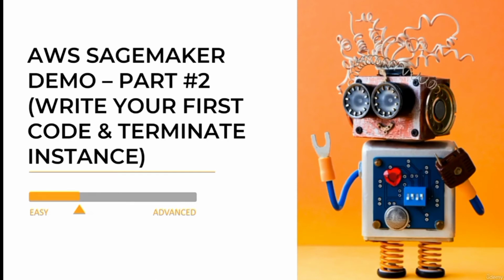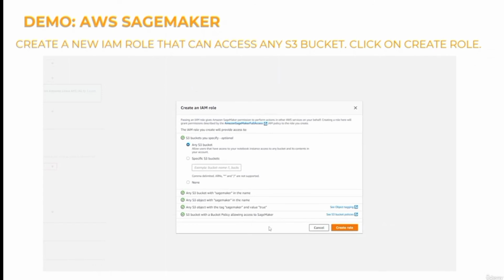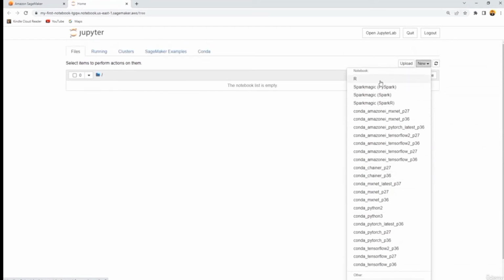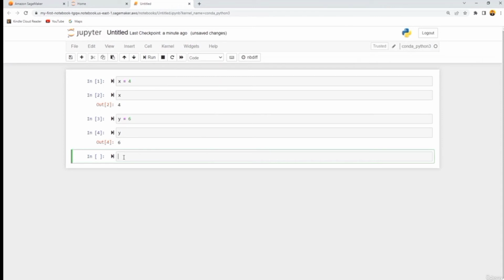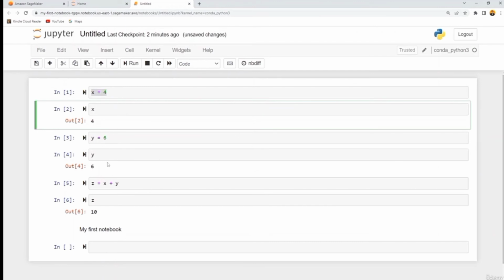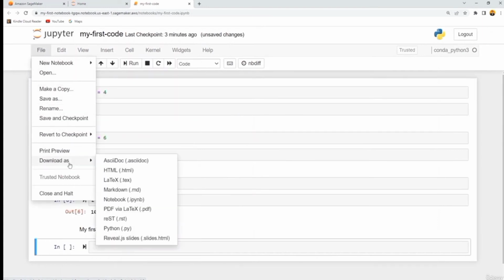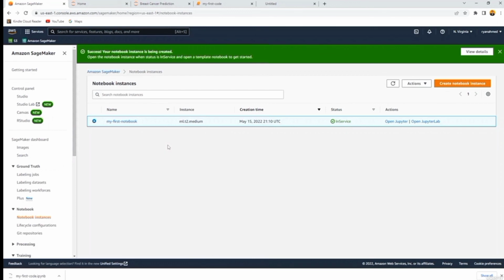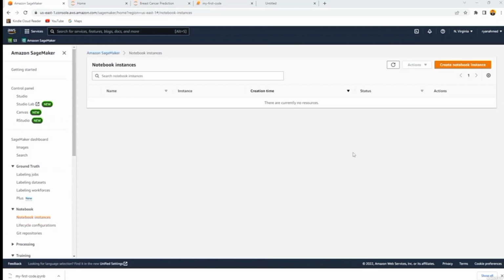Amazon Sage Maker Part 2 | Cloud Computing Lec - 05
What is Amazon Sage Maker Part 2 (Amazon Web Services)

This video explain about amazon sage maker. Cloud computing refers to storing and accessing data remotely from a set of decentralized IT resources over the internet. Hence, if you are using the resources of the cloud, your data and information are not compulsory to be stored in the hard disk of your PC, rather it can be remotely accessed from a remote server. Amazon web services and Sage Maker are explained in details. For full video on Amazon sage maker watch the complete video to gain knowledge.

12. Python Coding Tutorial for Beginners

You will get high quality classes, webinars, sample videos, scholarship information. My trending courses are about on artificial intelligence, big data, web 2.0, web 3.0 , Blockchain, Frontend, Backend, Full-stack, Freelancing, Android, Reverse Engineering, Dev Ops, Digital Marketing, and many more.